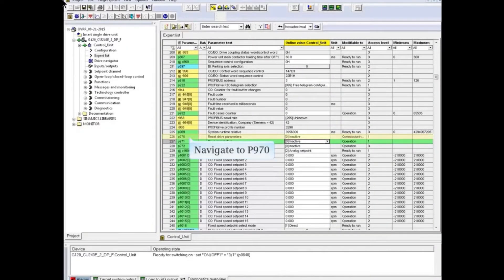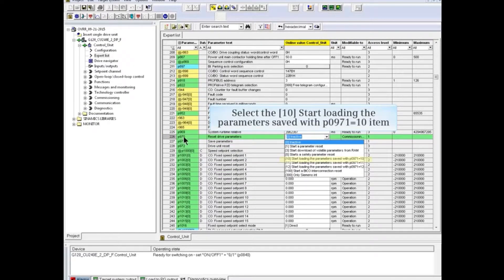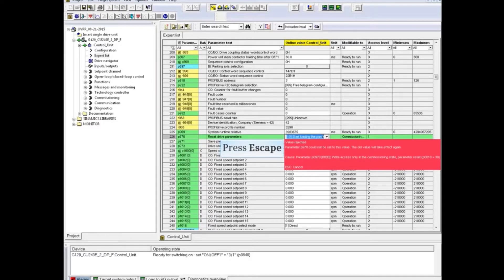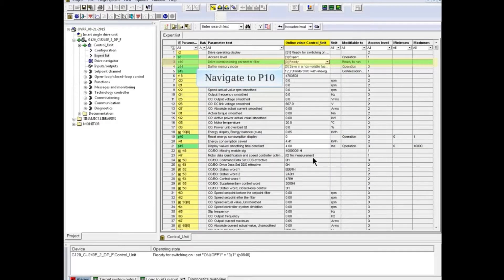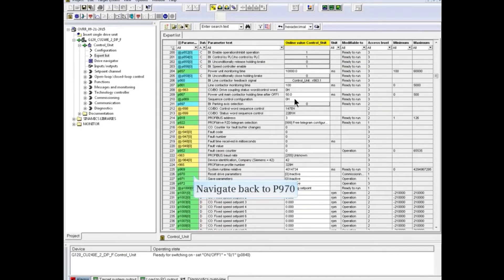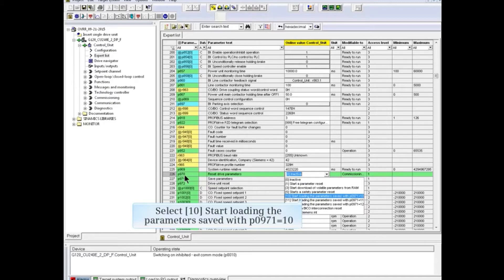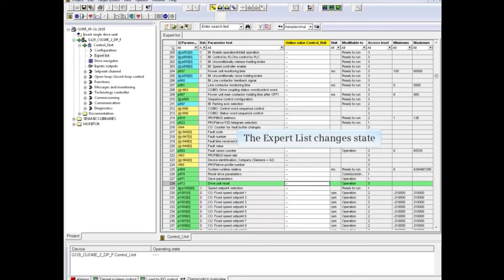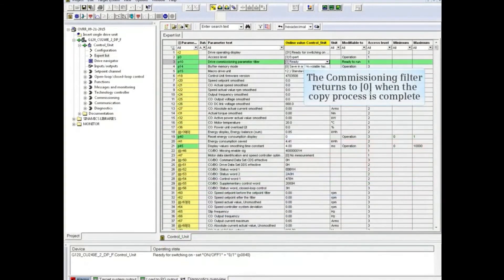24: How to Retrieve from Internal Memory via SINAMICS DRIVE